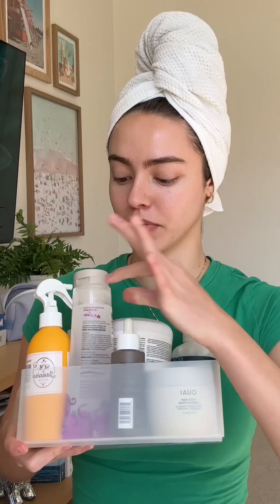literally my go to routines.